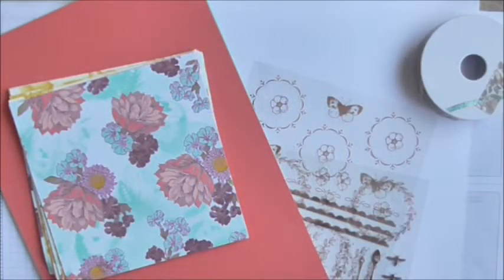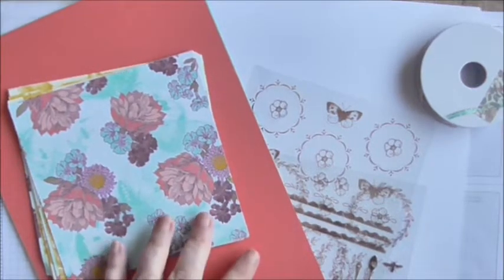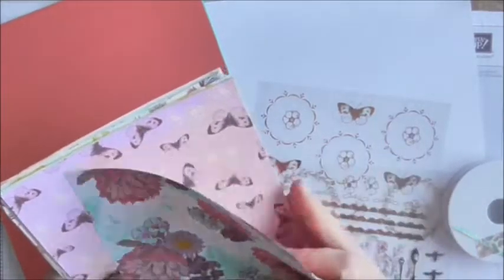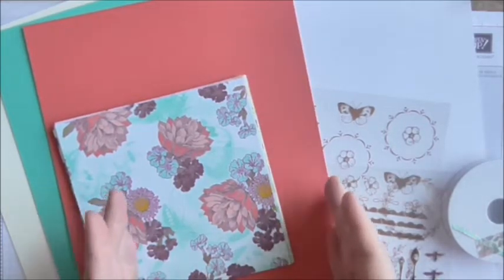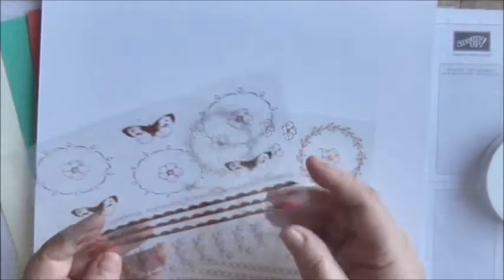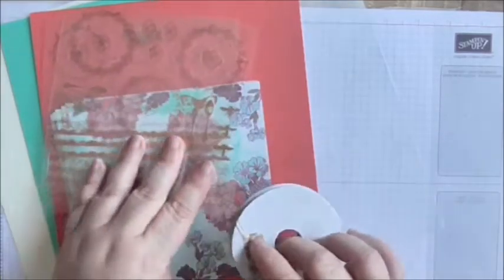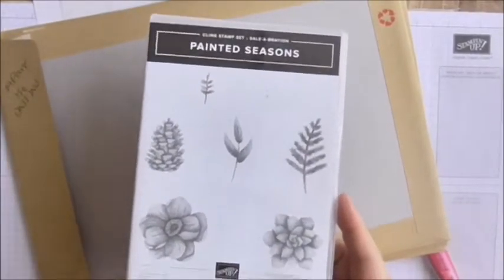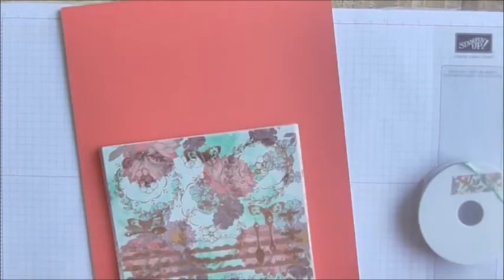March Customer Gifts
Join me for a look at some gorgeous Stampin' Up! products which I was able to gift my customers from my rewards for the month of March. Thank you for shopping with me if you did,  I don't have a strong sales focus but a few customers help me keep my papercrafting passion alive.